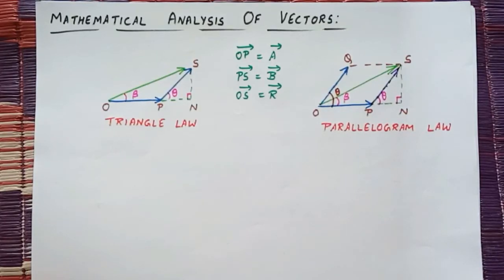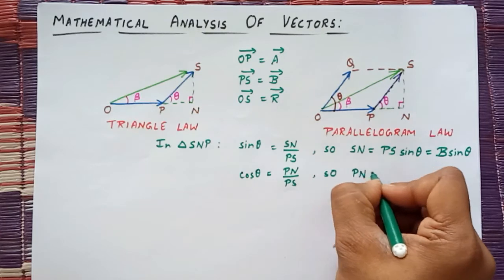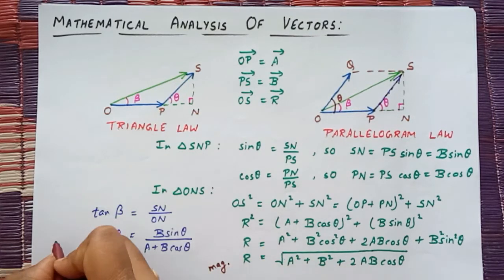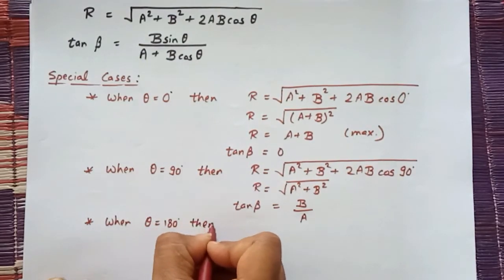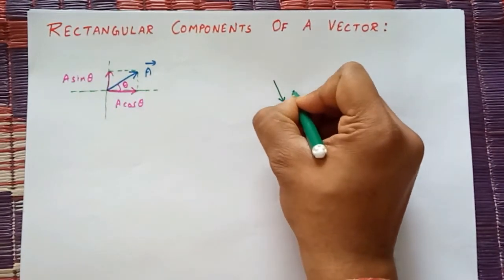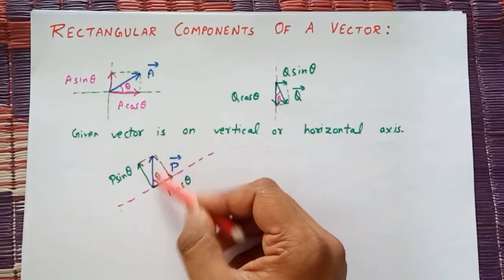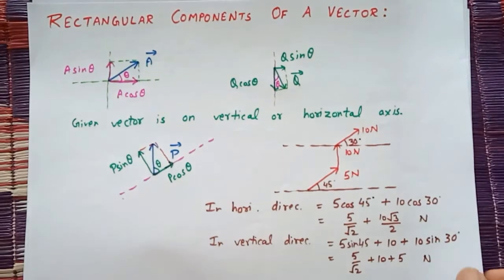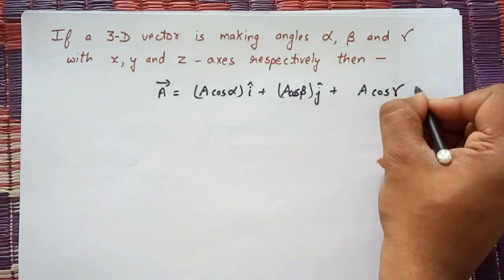Mathematical Analysis of Vectors (Chapter:4, Video:3) Physics XI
1. Derivation of Resultant of two vectors.
2. Rectangular Components of Vectors.
These topics are from Motion in a Plane i.e. Chapter-4 of Physics XI